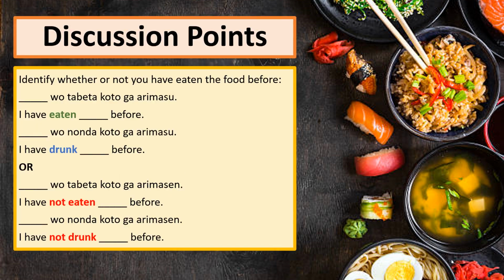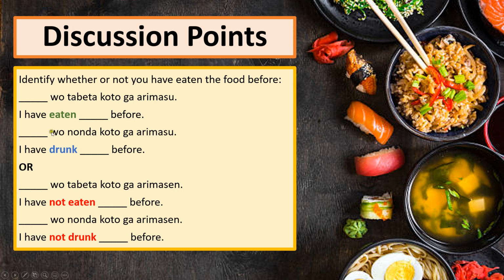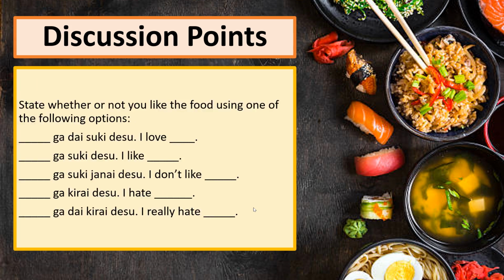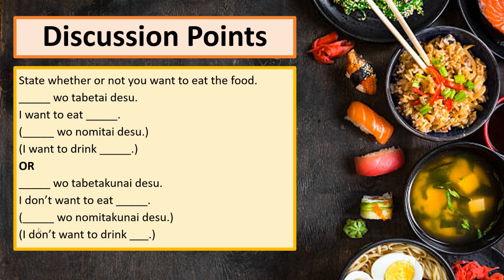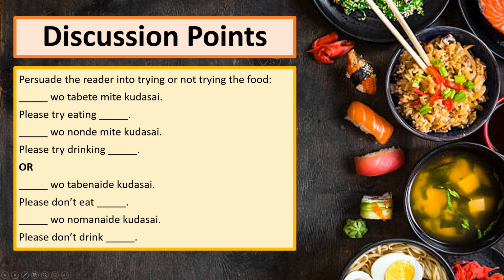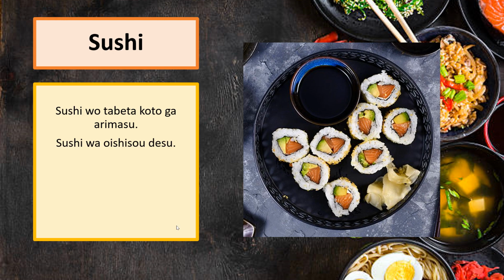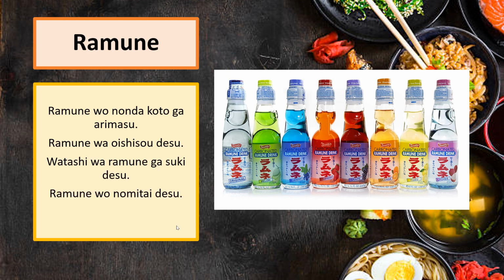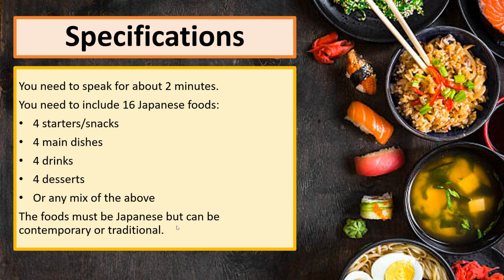9JAP - Menu Project Instructions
Step by step instructions for the Menu Project Speaking Assessment.